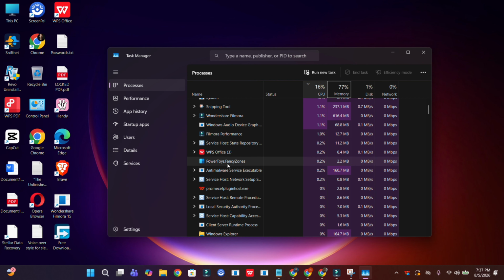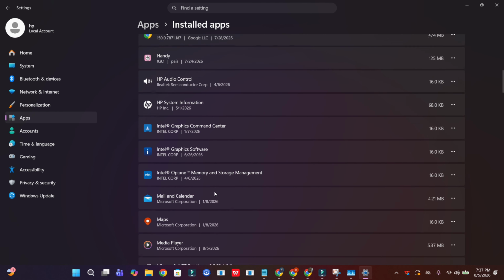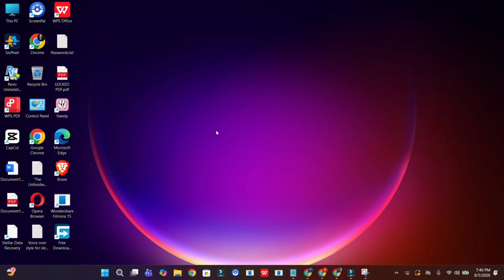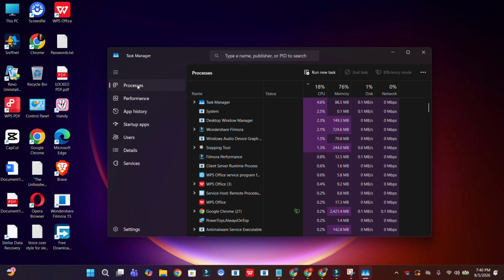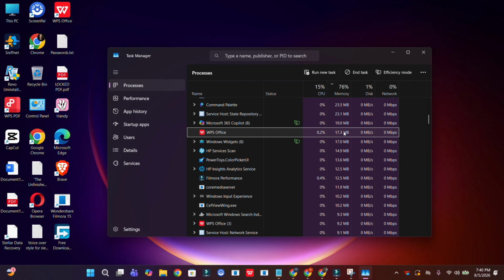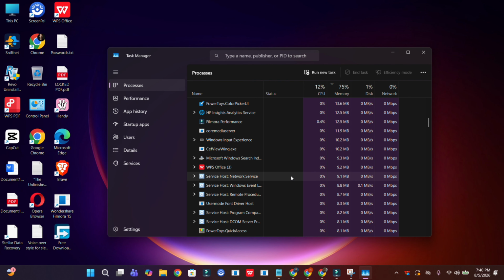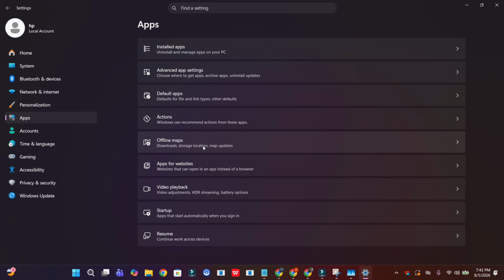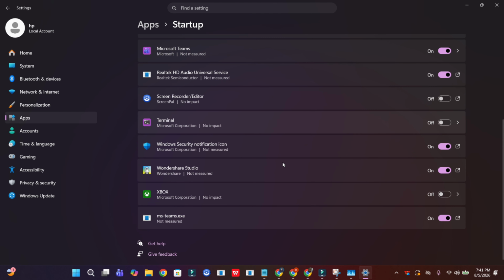You're Letting Background Apps Destroy Your RAM (Fix It Now)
Background apps are quietly destroying your RAM — even when you think nothing is running. Stop letting them slow your PC down. Fix it in 90 seconds on Windows 11.

In this video:
✅ Find the apps secretly eating your RAM (Task Manager)
✅ End tasks that free memory instantly
✅ Disable startup apps so they never come back

Works on Windows 11 (and Windows 10). Perfect if your PC feels slow with "nothing" open.